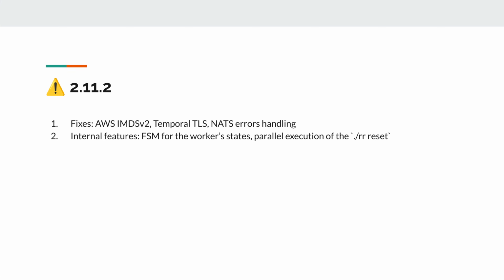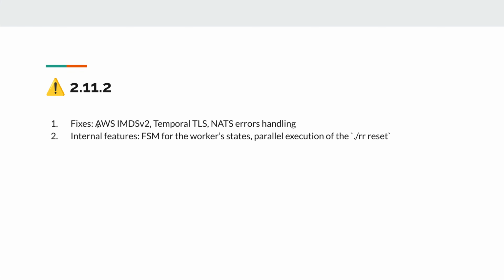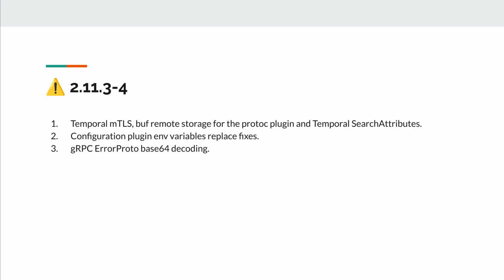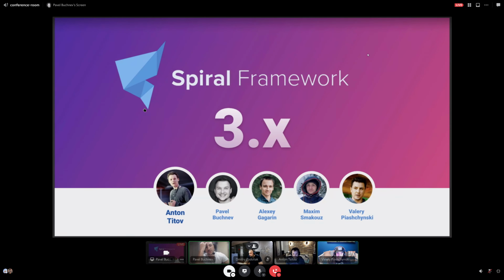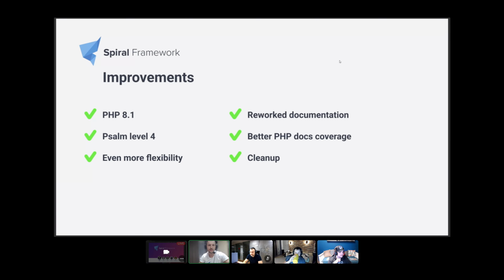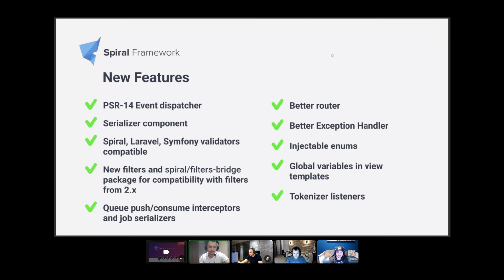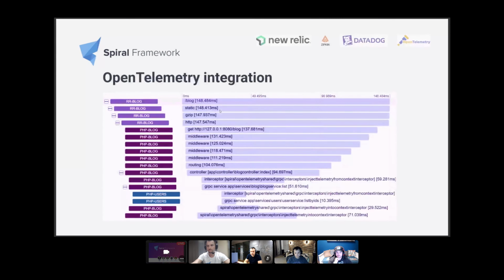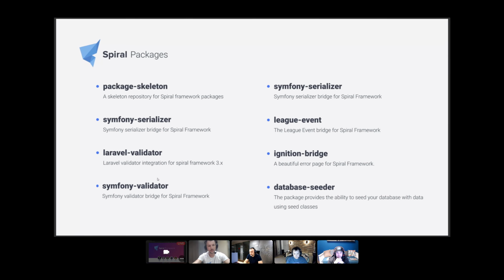Spiral Ecosystem news #7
Hello everyone!

After each R&D release, the Spiral team gathers to discuss new features included in the releases of their projects, as well as the latest news on Roadrunner, Cycle ORM, and Spiral Framework.